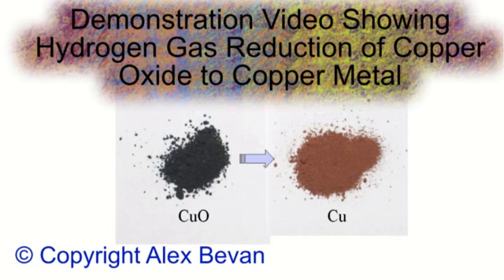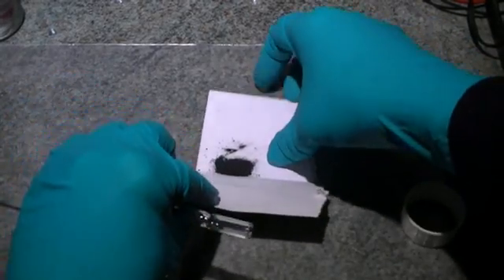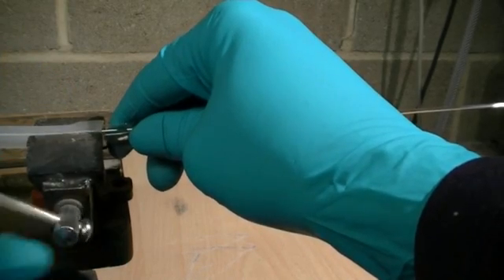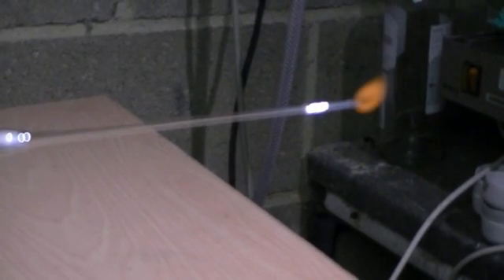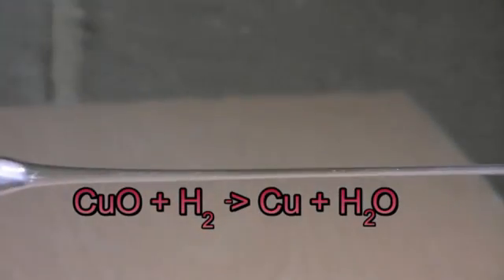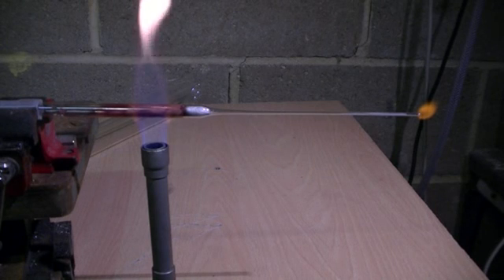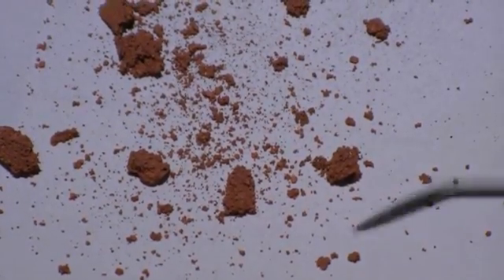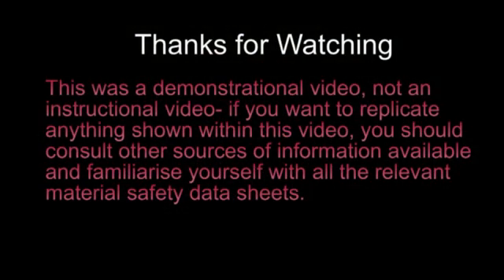Reducing Copper Oxide to Copper Metal Using Hydrogen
This is a demonstration video showing the reduction of copper oxide using hydrogen gas generated from electrolysis.

Reduction of copper oxide to copper metal does not generate any CO2